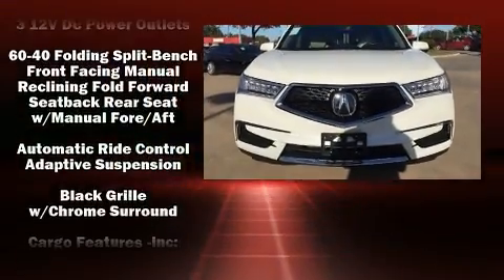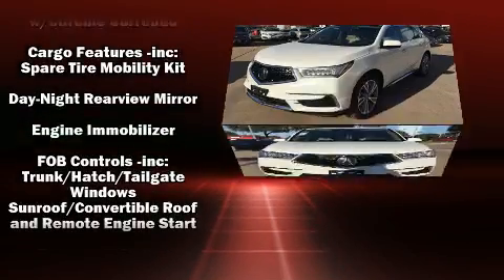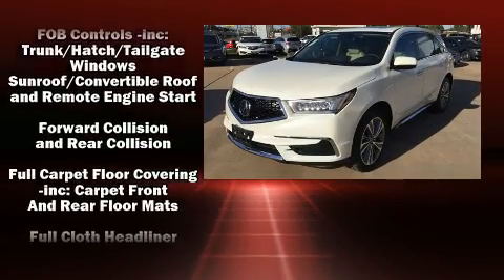2017 Acura MDX with Technology Package in Austin, TX 78750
13553 Research Blvd.

Climb inside the 2017 Acura MDX. Acura prioritized comfort and style by including: heated seats, power door mirrors, rain sensing wipers, and more. For drivers who enjoy the natural environment, a power moon roof allows an infusion of fresh air. Brake assist technology provides extra pressure when applying the brakes. You will have a pleasant shopping experience that is fun, informative, and never high pressured. Please don't hesitate to give us a call.